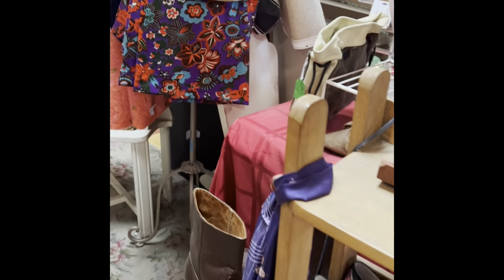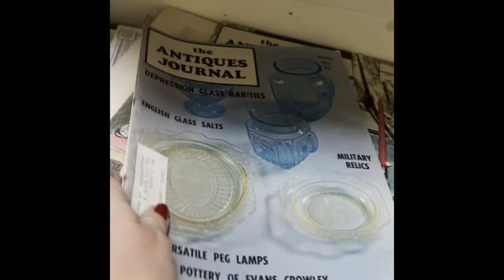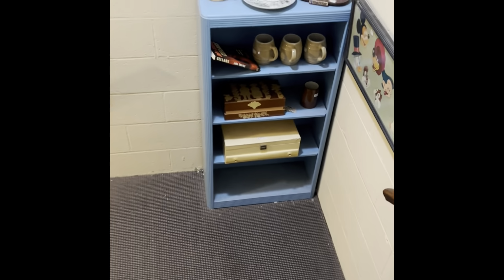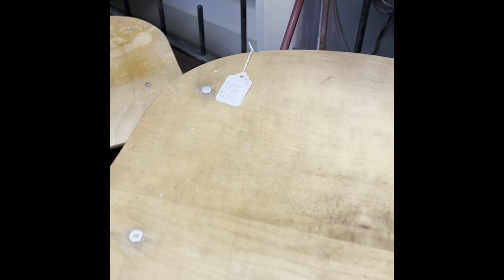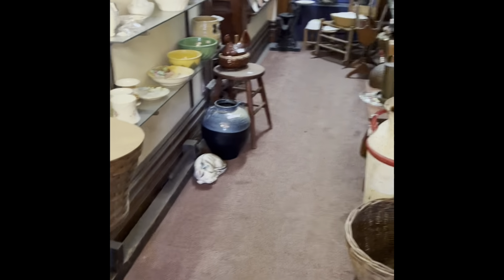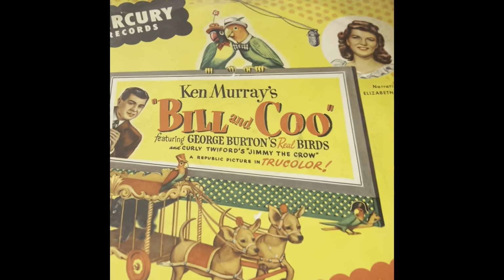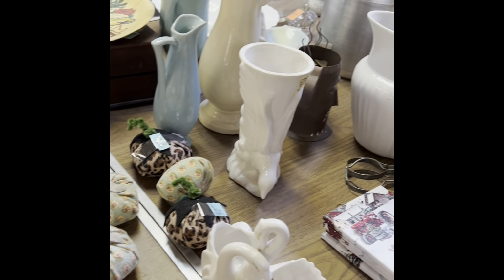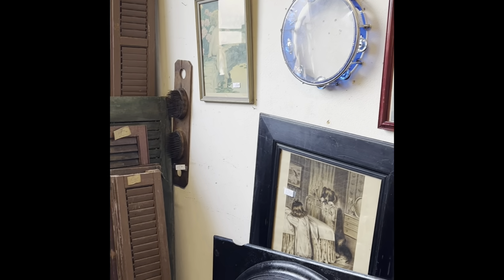Antique/Vintage Shop with me over 4 floors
Let’s go visit the Greater Antique store

❤️, Stephanie
Colonial House Primitives